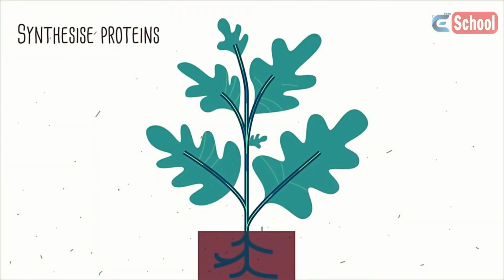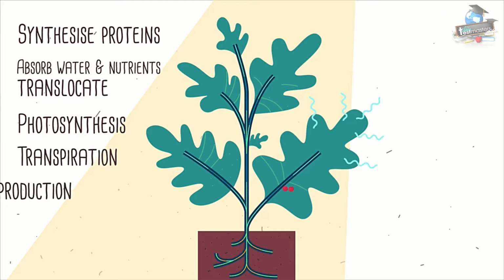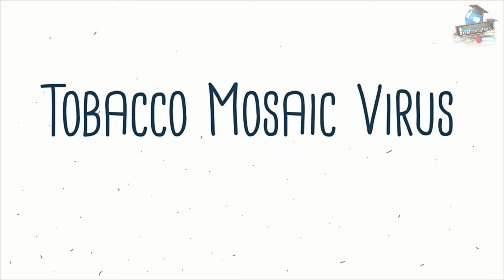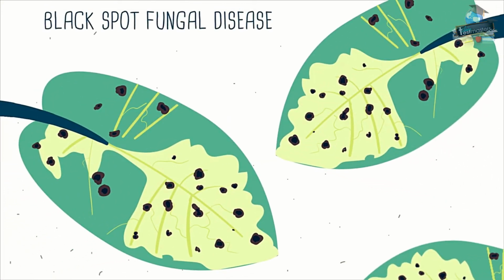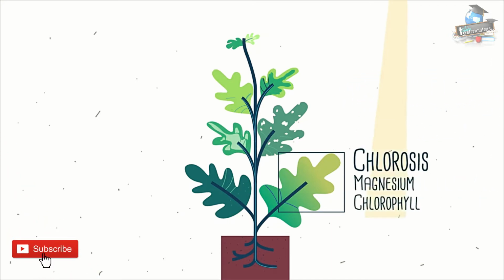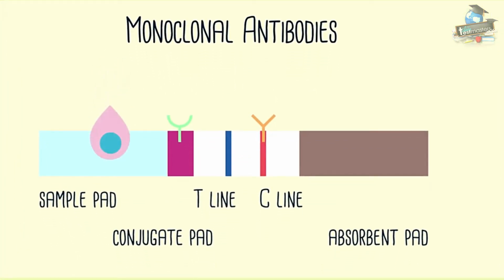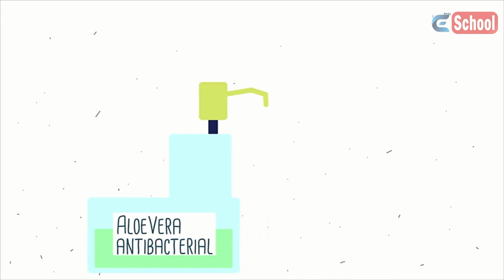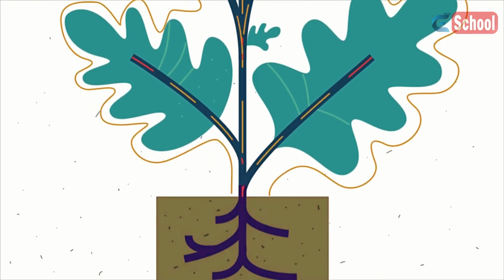Plant Disease | Biology | AddyESchool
Plants have a range of physical and chemical barriers to prevent infection, but they can become infected with bacterial, viral, fungal pathogens or insect pests. If this happens the plant can produce chemicals in an attempt to limit the infection. Plants can also get sick if their soil is deficient in nutrients.

CREDITS
Animation & Design: Bing Rijper
Narration: Dale Bennett
Script: Thea Davis